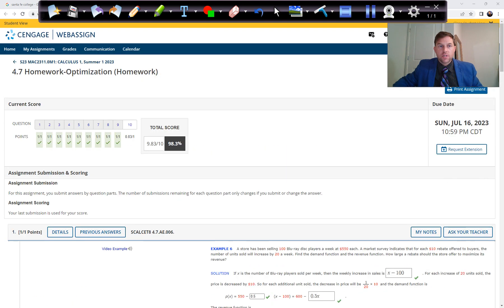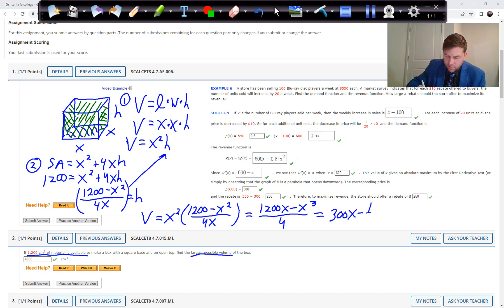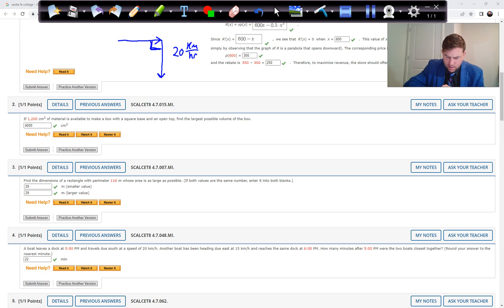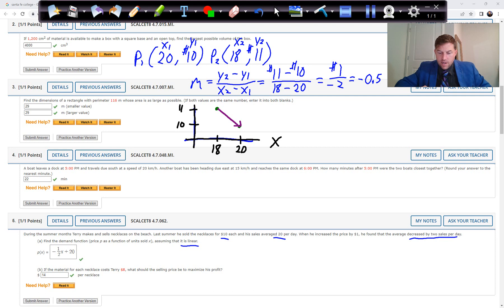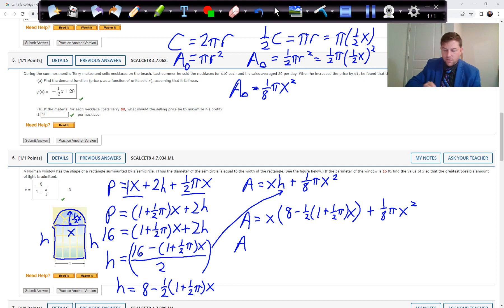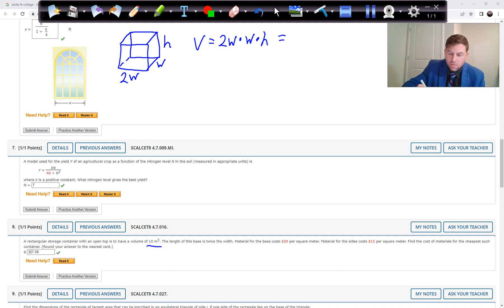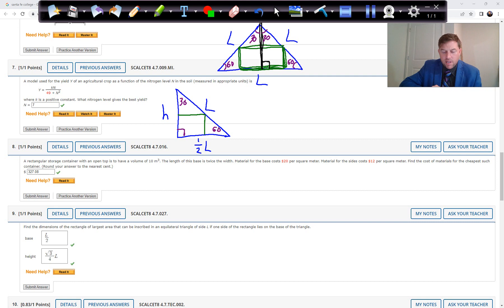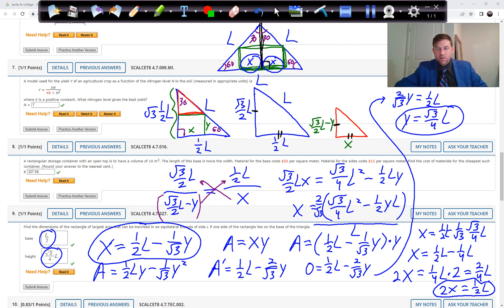MAC2311 Ch4.7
Calculus 1: Optimization Problems.